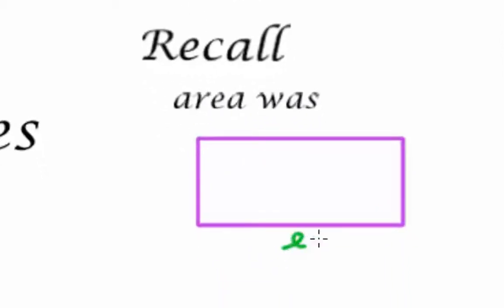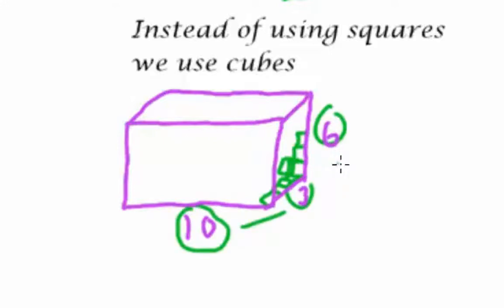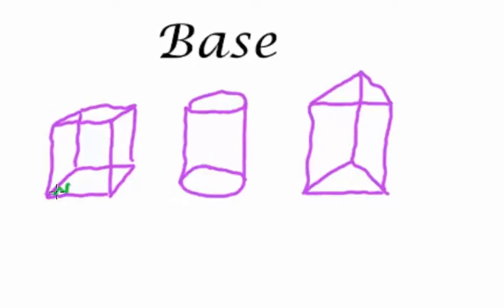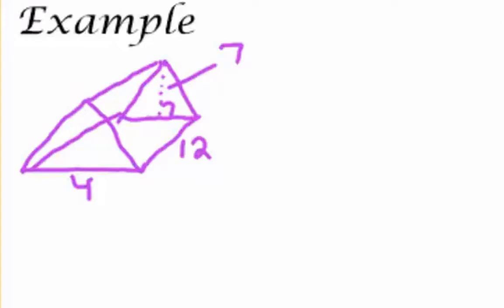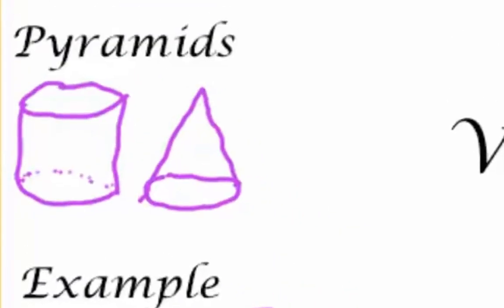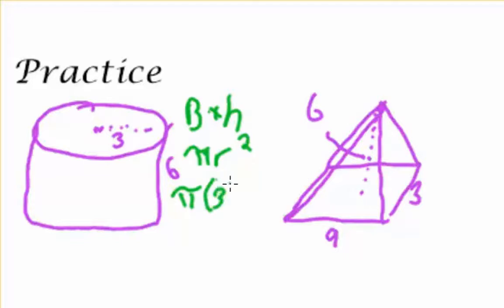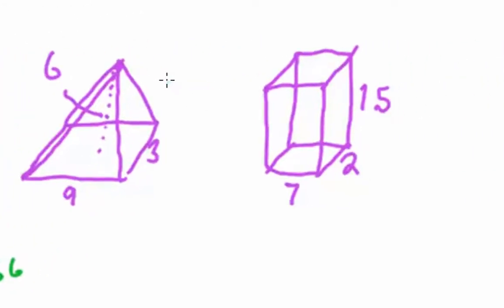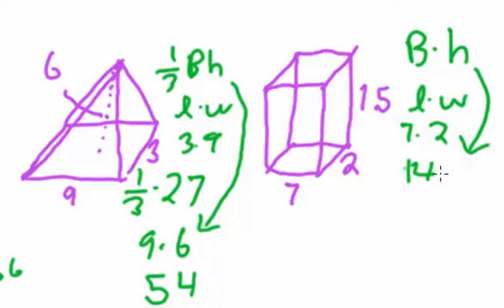Volume of 3-D Figures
In this lesson we will learn about the volume of 3-D Figures and how we can apply volume in order to solve problems.